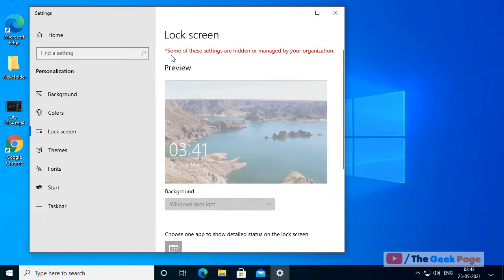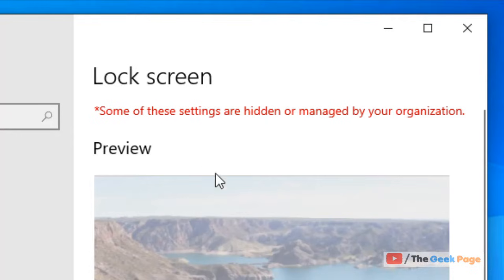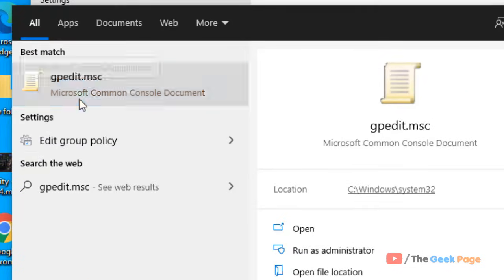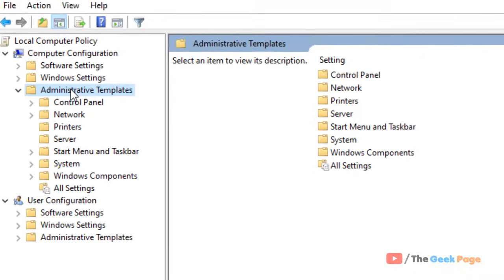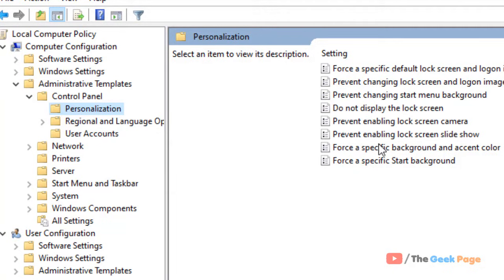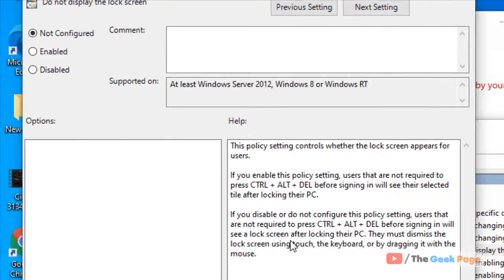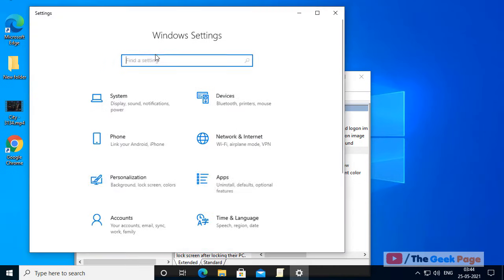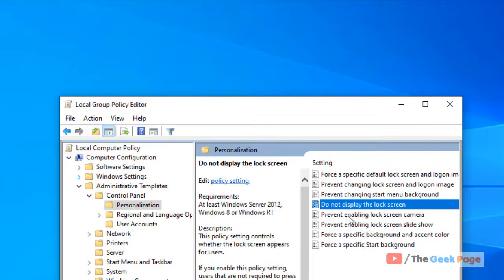Some of these settings are hidden or managed by your organization Fix